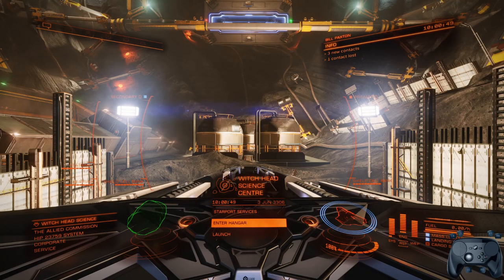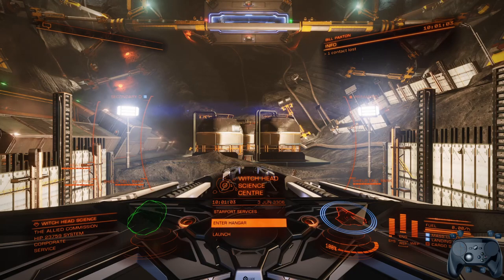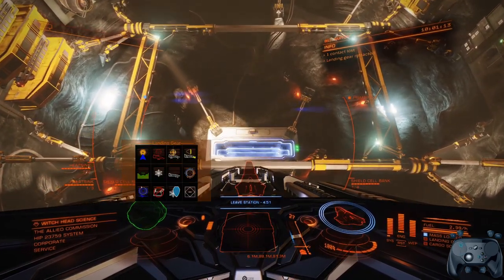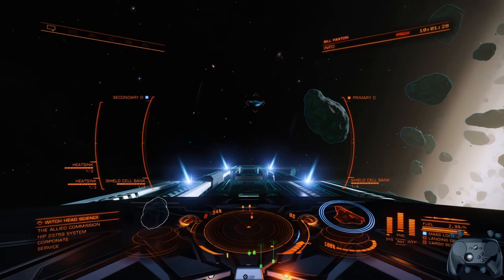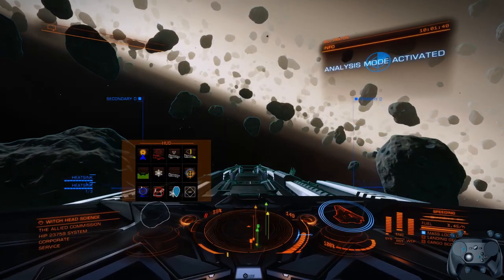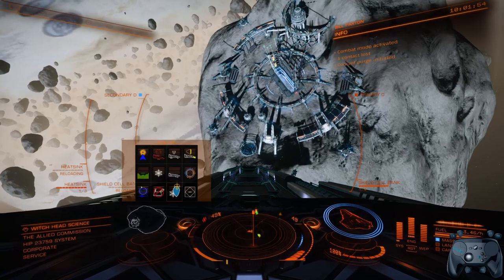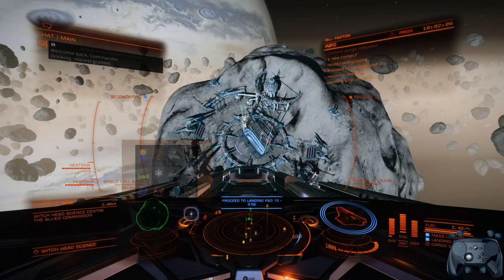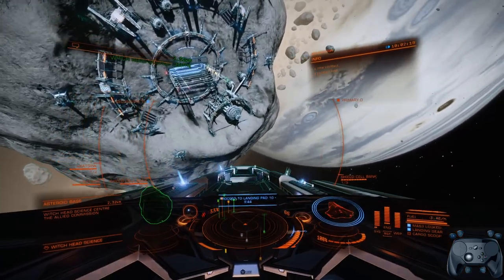Elite Dangerous Themed overlay menu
Steam overlay will let you change touch/radial menu icons by default in the controller configuration.  Place them in your Steam\tenfoot\resource\images\library\controller\binding_icons\ folder in .PNG format with a transparency background if you wish.

Some documentation on steam icons say they must be 256x256 or 512x512px resolution but steam has used files outside of these sizes ok for me but rescaled them to be square.

Editing the Steam\tenfoot\resource\styles\touchmenu.css for the themed background will required opening it in notepad and this file is sometimes overwritten by steam so keep backups.

All colour information is either six digit hex or eight digit hex+alpha channel (transparency from 00 to ff)

Touchmenu.css changes don’t take effect until you’ve restarted Elite from steam not just from the launcher.

These are the current settings for the overlay as seen in the video.  I’m not certain all of them are doing something as I messed with a lot of the parameters to get where I am now, please let me know your own findings.   The behaviour of radial menus is also contained in touchmenu.css
Backup the original file before messing about of course.

TouchMenu - width: 500px; height: 350px; background-color: ff600075; border-radius: 1px;
TouchMenu.NoDescription - border-top-left-radius: 5%; border-top-right-radius: 5%; height: 390px;
TouchMenuHoverKeyDescription - margin-top: 1px; horizontal-align: center; color: ff6000ff; font-size: 25px; font-family: platformfont;
TouchMenuPad- margin-top: 30px; horizontal-align: center; width: 350px; height: 350px; background-color: ff600030; border-radius: 1px;
TouchMenuPad.NoDescription - margin-top: 40px;
TouchKeyDisabled margin-left: 0px; margin-top: 0px; margin-right: 0px; margin-bottom: 0px; width: 1px; height: 1px; background-color: ff600090; border-radius: 1px; border: 1px solid ff6000ff;
.TouchKey - margin-left: 0px; margin-top: 0px; margin-right: 0px; margin-bottom: 0px; width: 1px; height: 1px; background-color: ff600010; border-radius: 1px; border: 1px solid 202020ff; pre-transform-scale2d: 1.0; transition-duration: 0.15s; transition-property: pre-transform-scale2d; transition-timing-function: bigpicture-ease-in-out;
TouchMenuIcon - horizontal-align: center; vertical-align: center; width: 256px; height: 256px;
.TouchKeyHover - background-color: daisy_petal_selection_color; border-radius: 1px; border: 2px solid ff600050;
.TouchKeyClicked - border: 1px solid #20202050;
.TouchKeyClicked TouchLabel - font-size: 28px;
.TouchKeyClicked TouchLabel.SmallLabel - font-size: 14px;

The custom pointer needs to be saved as \Steam\tenfoot\resource\images\textinput\ textinput_touchpointer.tga unfortunately I’ve also seen this overwritten.

I did want to customise the icon layout into two rows of six, change the icon shape and remove the icon border however I’ve not yet discovered where these settings are located.  Possibly they’re in the steam overlay dll or exe files.

Captured with OBS.
Edited in Resolve.
Icons created in Krita.

o7 Silverbacks